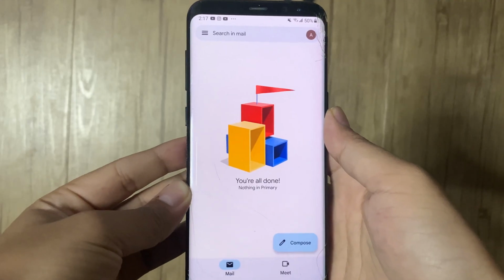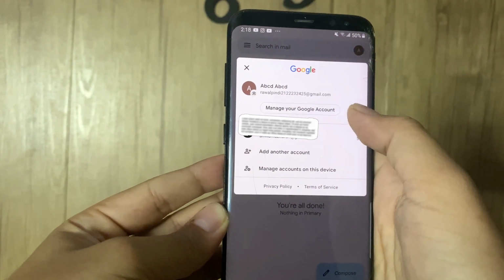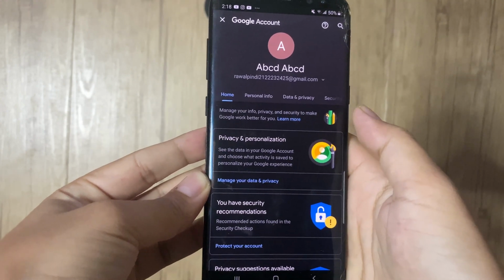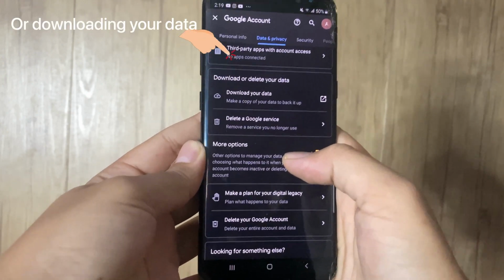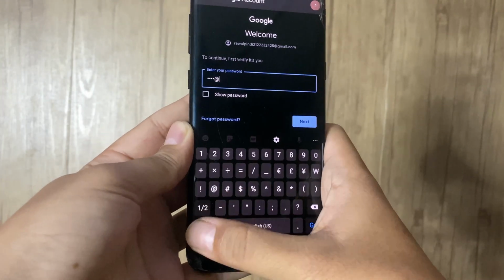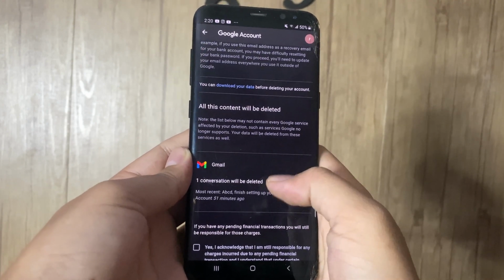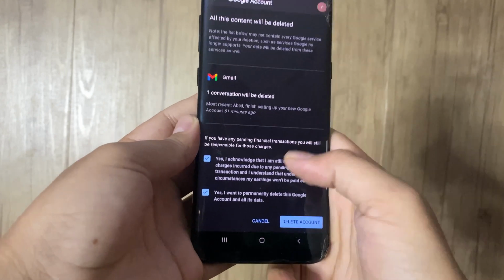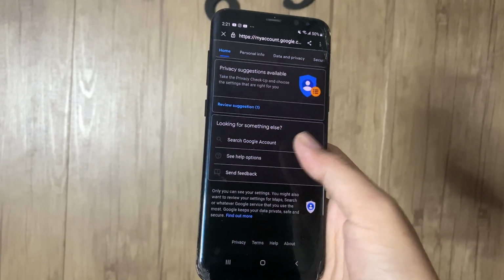How to Delete a Google Account in 2023 - a step-by-step guide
Learn how to permanently delete your Google account on your phone, laptop, or PC in 2023. In this video, I'll be showing you how to delete your Gmail account permanently with your data saved. I'll also be talking about the difference between deleting Google services vs deleting a Google account and if you can get your Google account back after you have deleted it permanently.

Topics Covered in this Video:

delete,
delete a gmail account
delete google account on android
delete google account permanently
deleting gmail account
gmail
gmail account delete
gmail deactivate
gmail delete
gmail delete account
gmail id delete kaise kare
gmail tutorial
google account delete
how to delete a google account
Google account delete kaise kare
how to delete a google account in 2023